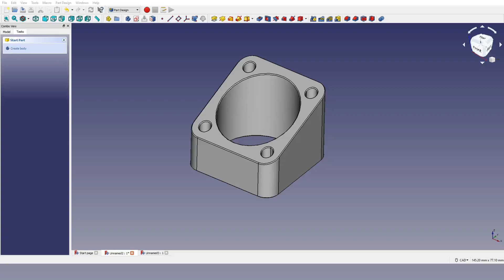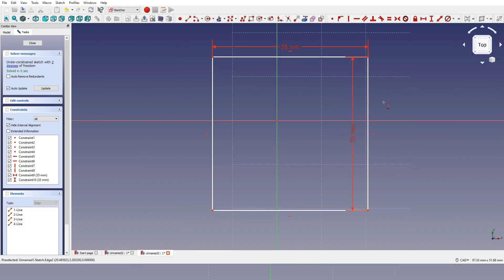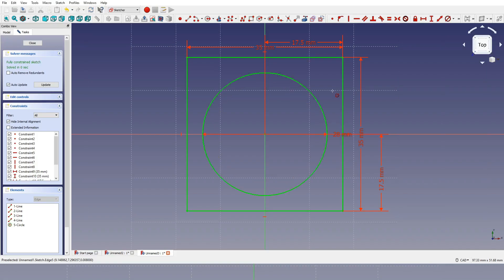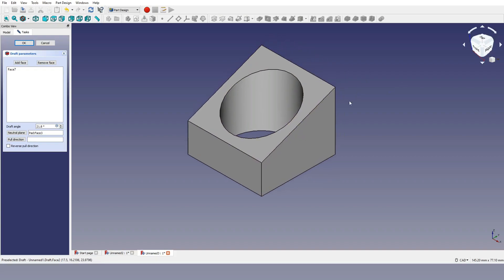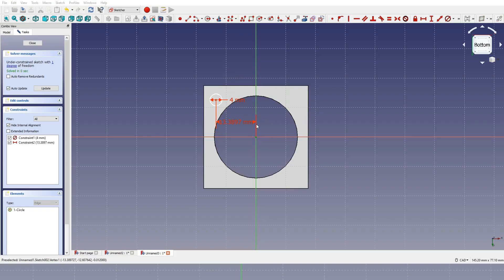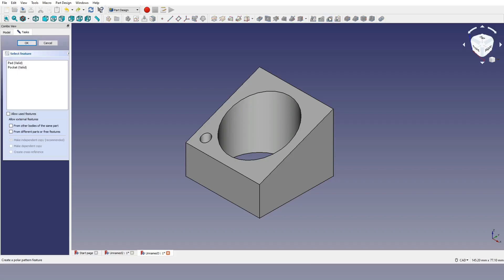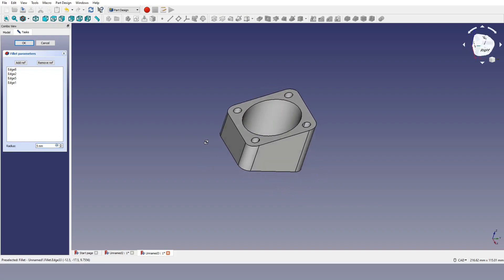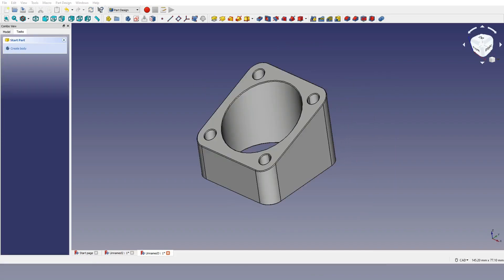FreeCAD simple 35 x 35 angled block tutorial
A simple FreeCAD tutorial showing you some simple features such as creating a draft and using polar patterns.

I noticed while re-watching the video that some things didn't show up, such as the drop down menus and dialog box for part measurements, so hopefully I'll get that fixed for next time!